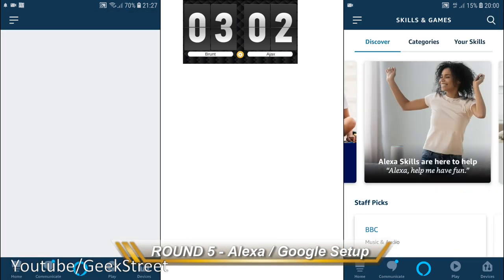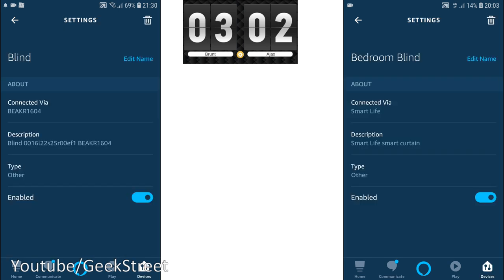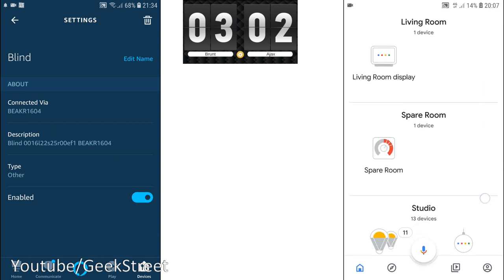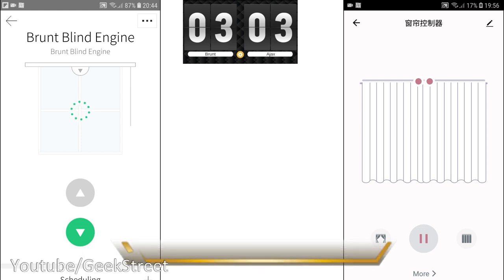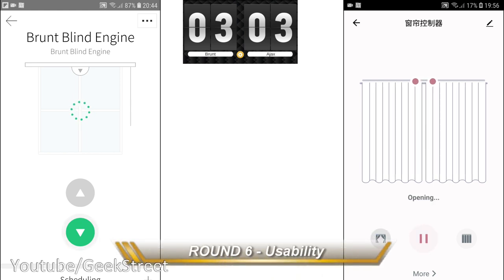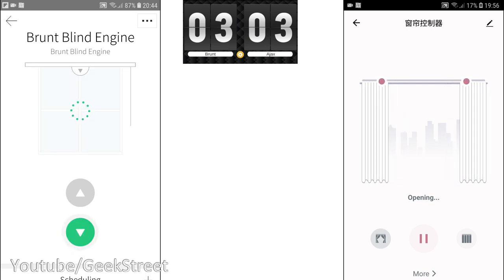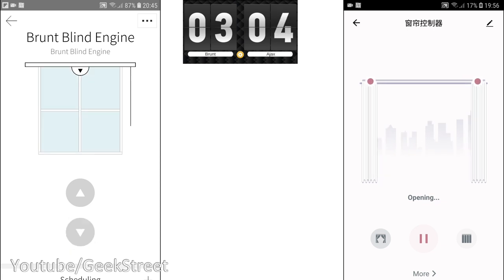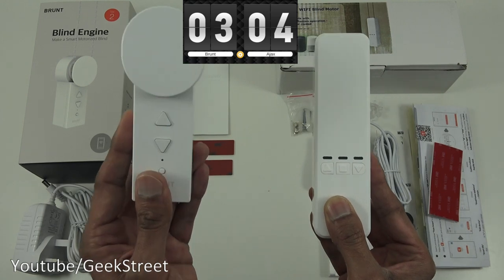Smart Blind Engine Comparison BRUNT VS AJAX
Review and comparison between the Brunt and Ajax Online blind engines.  From packaging, to their size and functionality is compared in this video to show the overall winner of blind engines and which should be bought and why.

Content TIMESTAMP
00:30 Round One - Packaging
00:47 Round Two - Design
01:35 Round Three- Physical Installation
01:50 Round Four - App Installation & Setup
02:36 Round Five - Alexa/Google Home Setup
03:15 Round 6 - Usability